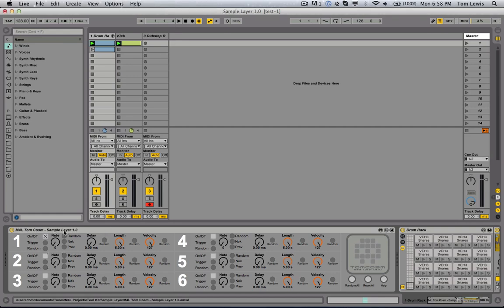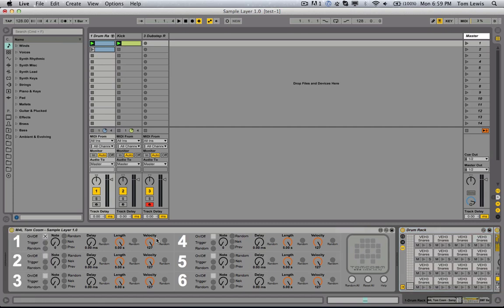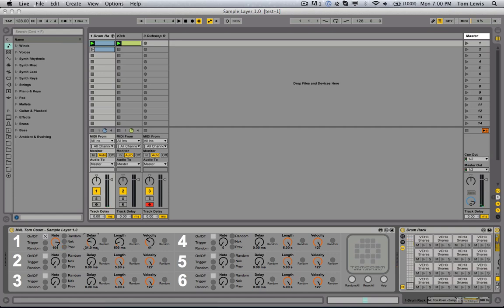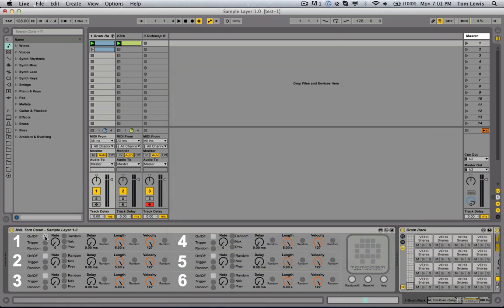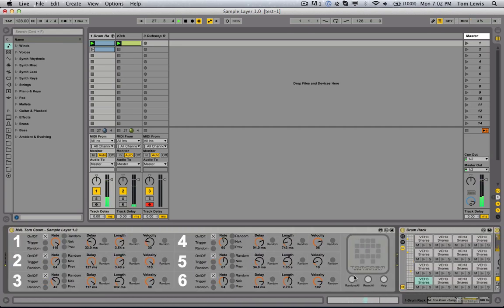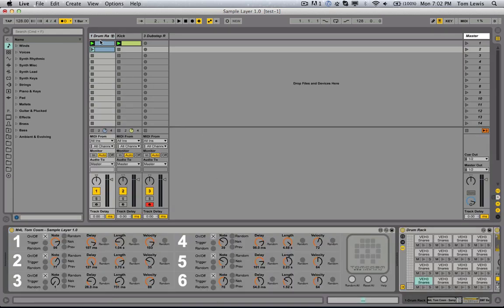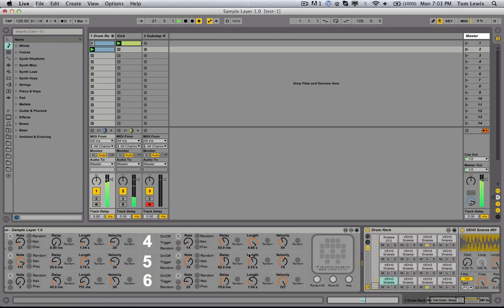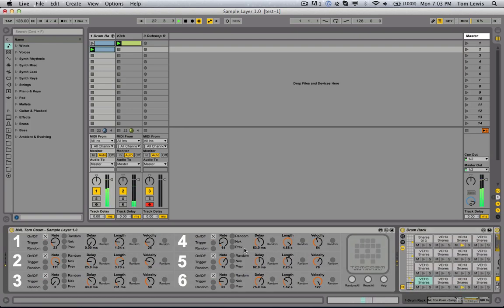Sample Layer - Tom Cosm Max for Live Tool Kit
My first Max for Live patch - a simple device that allows you to layer up samples in a Drum Rack and randomise things.

Tips :
// Bitcoin 1MC7BR1PDavJYe4EiK6ChgzDg7rQ2LsUkM
// ETH 0x45B40f97F1fd6899662eB51da311586Fa3DB63E4